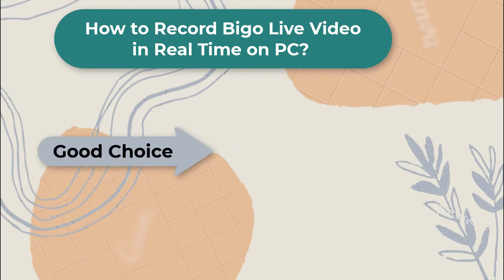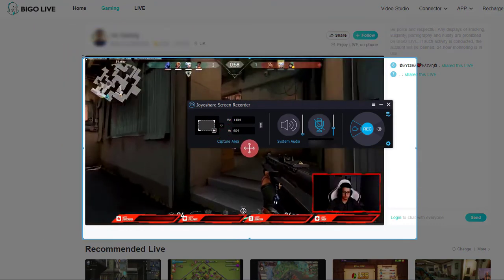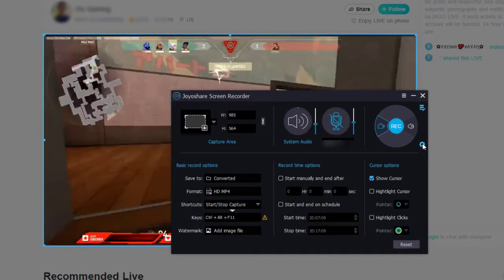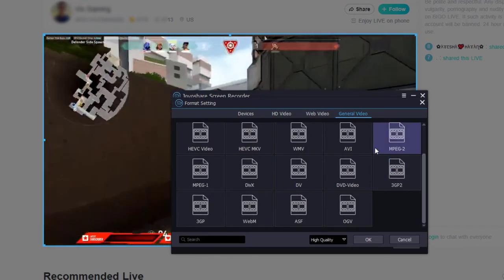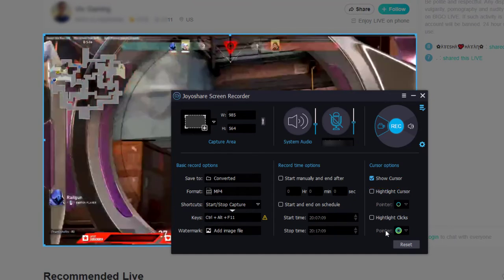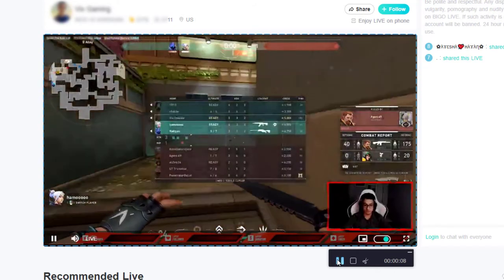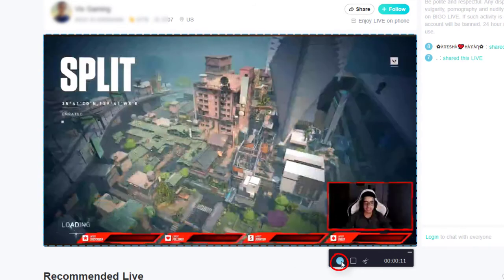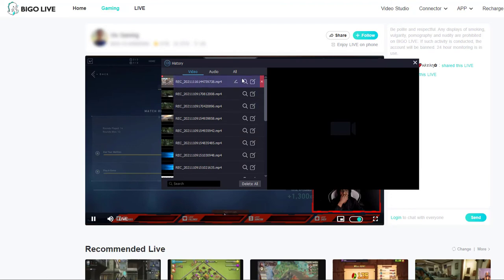How to Record Bigo Live Streams on Computer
How to Record Bigo Live Streams on Desktop? In this video, I'll show you how to do it by using Joyoshare VidiKit.